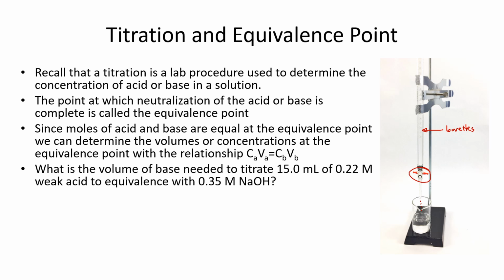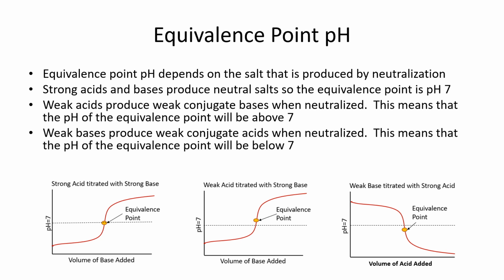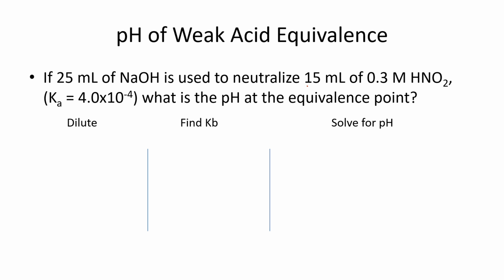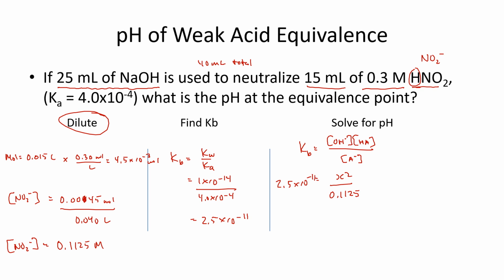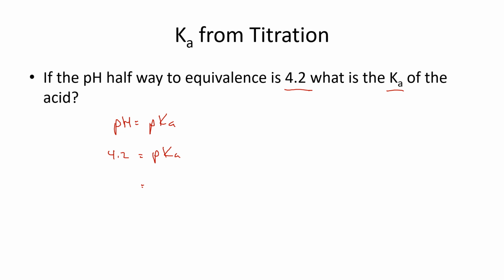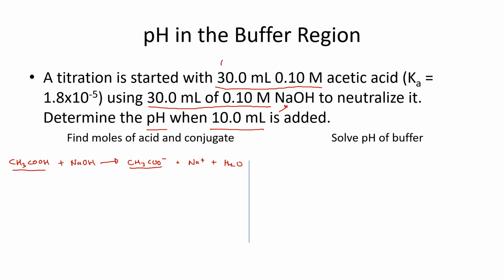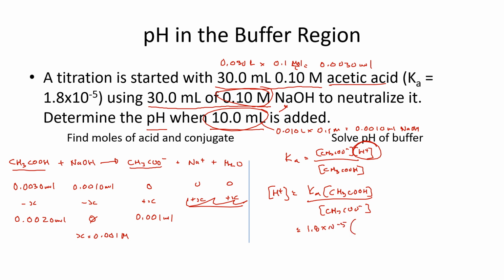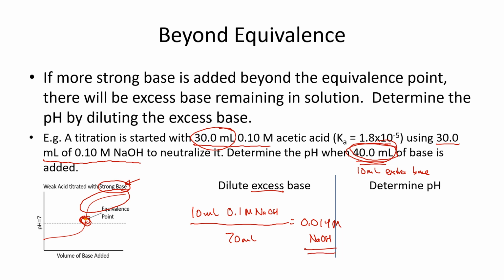12 Titration of Weak Acid or Base